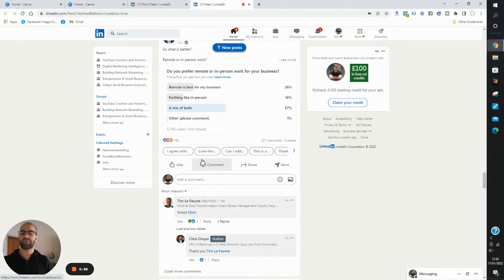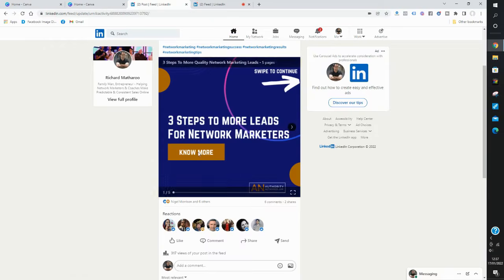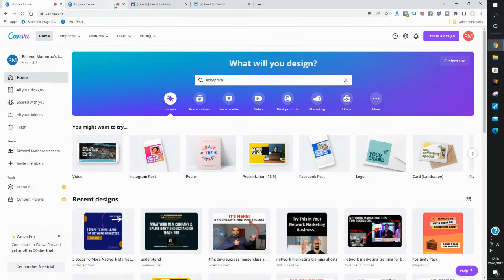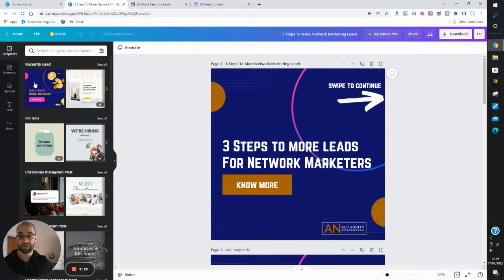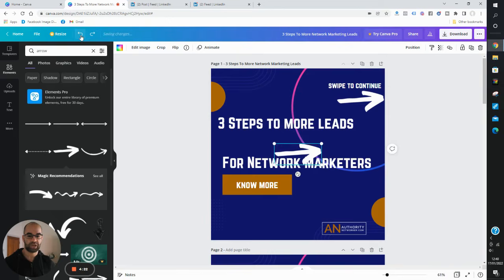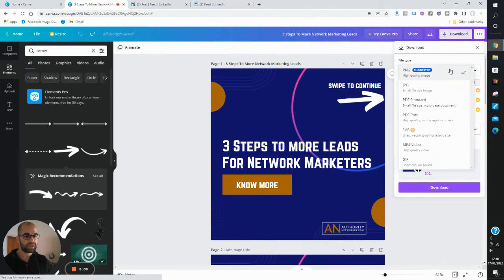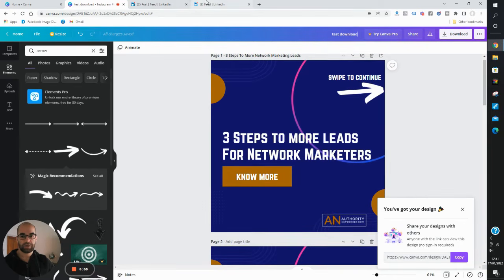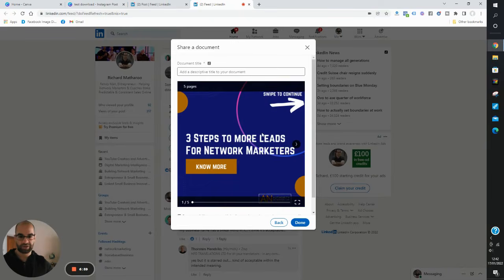How To Do Network Marketing On LinkedIn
A simple and free adjustment you can make to your Network Marketing LinkedIn posts that increases reach, engagement an attention.

About This Video:  Using LinkedIn to build your network marketing business already or want to try?

Here's something you can use today to grab more attention in an ever saturated news feed.

Linkedin for me is a great choice when looking where to grow a mlm business, the increased number of business minded people, the directness you can have compared to Facebook...I like it!

Hope you find this video useful and the tips inside it beneficial for your network marketing business.

Richard